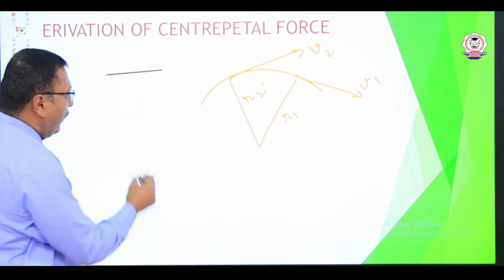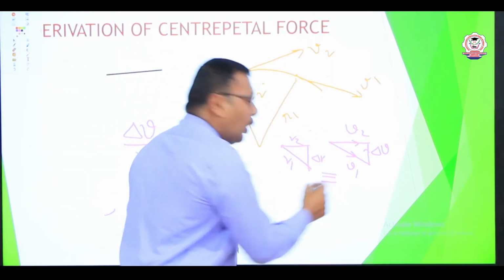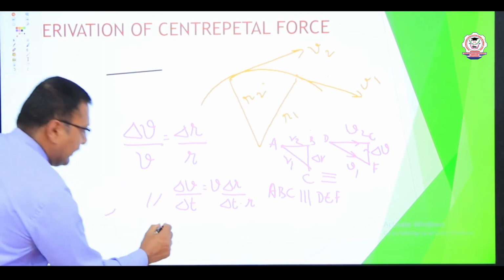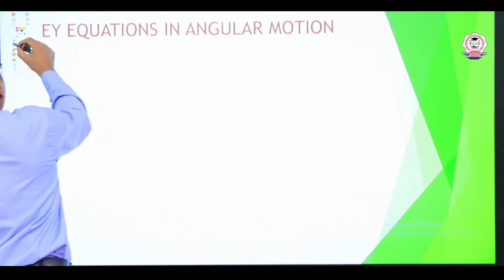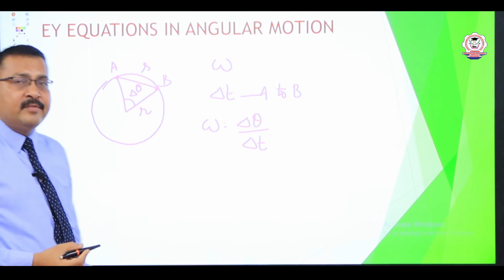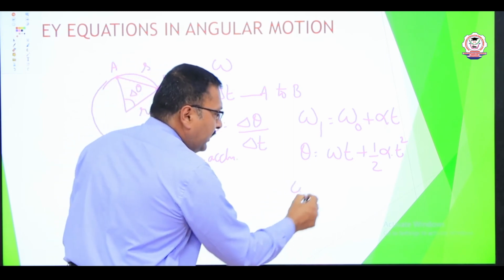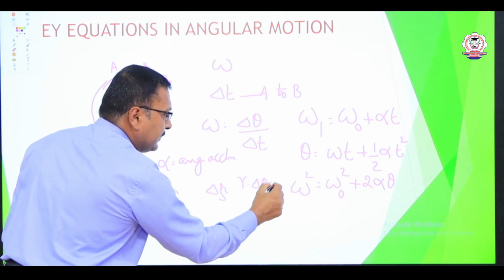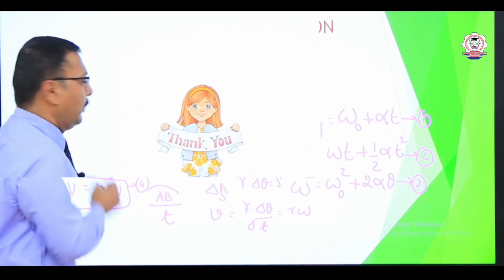Physics( NEET ) 11th std Chapter 6 Circular Motion ( part - 1 )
Circular motion, equations of circular motion, Its relationship with linear motion and centrepetal acceleration.